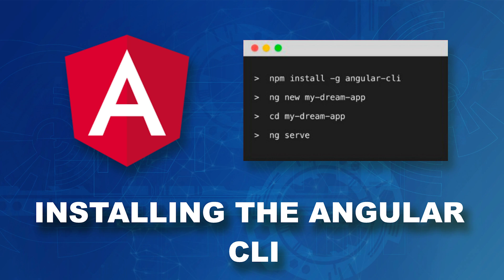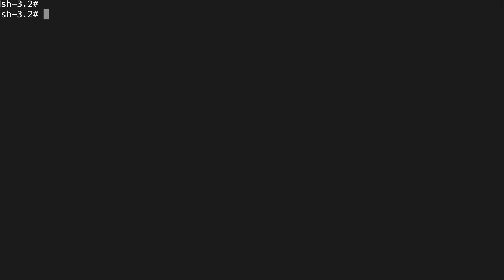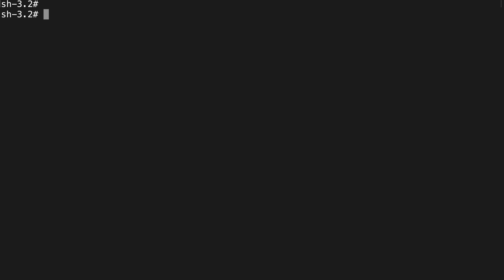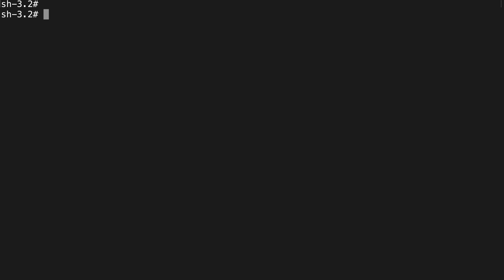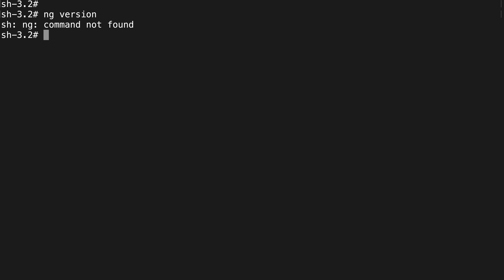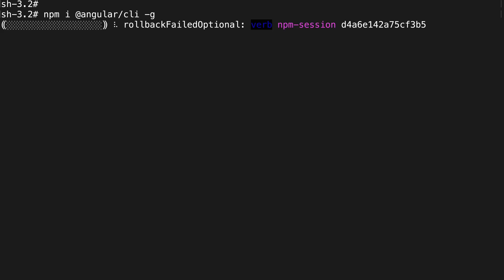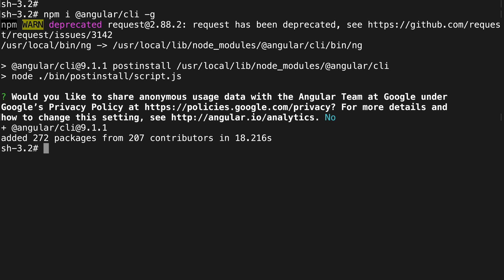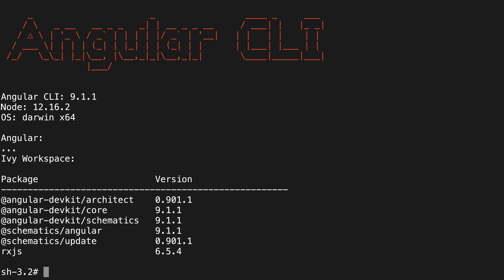Angular 10 - Installing the Angular CLI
In this video I just quickly show you how to install the Angular CLI for Angular 9. This is a command line tool that makes it easy to create and manage Angular resources, including the setting up of projects. This video I'm using an OSX terminal, but the instructions will still apply if you are using a terminal in Linux or a command prompt in Windows.

This is just the first Angular tutorial in what will be many to come for the framework. I take you through the steps in how to test if it is already installed on your machine or not. And then I show you the command needed to install it successfully. It's a pretty straight forward tutorial, but you have to start somewhere. This video is designed for beginner web developers who are learning web development for the first time, or experienced developers who just want a quick answer.

This Angular tutorial can also be applied from Angular 2 to Angular 9 as well. Please note this is NOT an Angular JS tutorial. This is its successor. So the commands in this video will not work for Angular JS.

Also note that this tutorial assumes that you already have Node and NPM already installed.

Please don't forget to check out other Angular tutorials I have on my channel. Although out of date they are still relevant. I will be updating these videos in due time.

Hope to see you all in future videos and good luck on your web development journey.